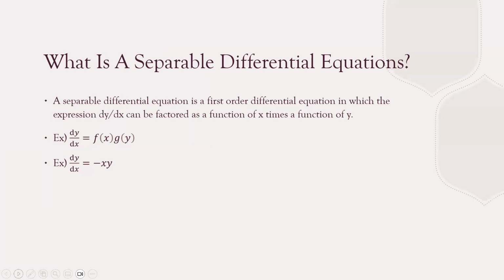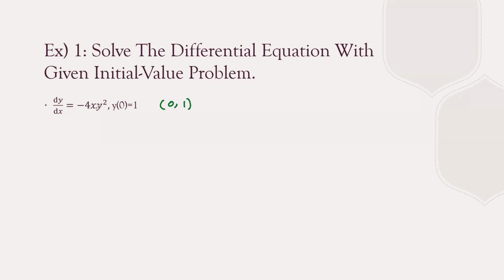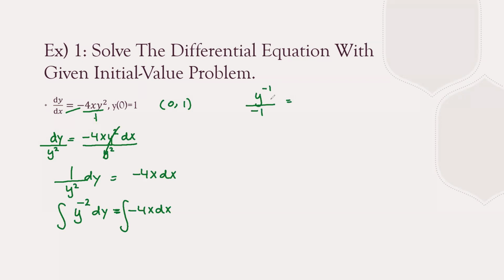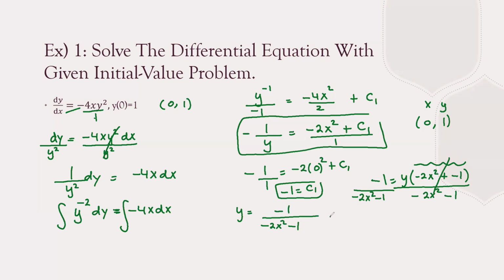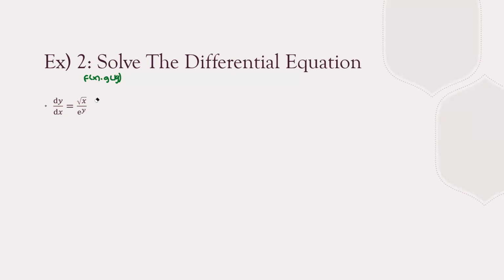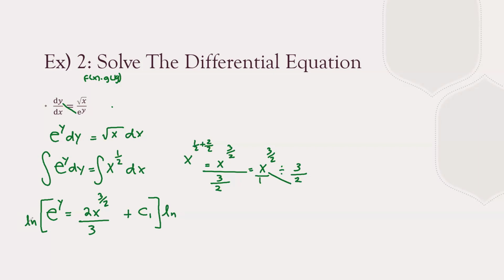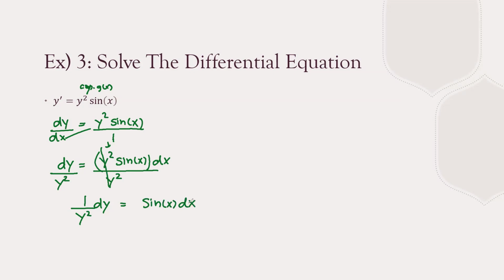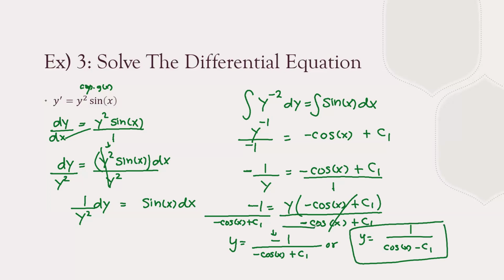Separable Differential Equations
In this video, I will introduce what is a separable differential equation, and how to solve a separable differential equation when given initial condition.